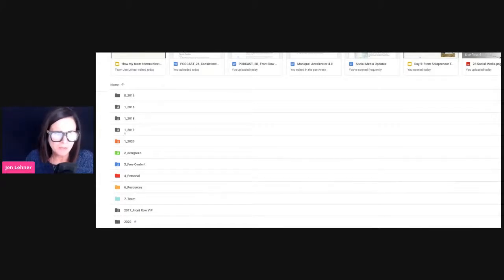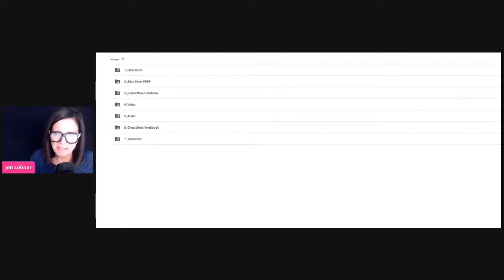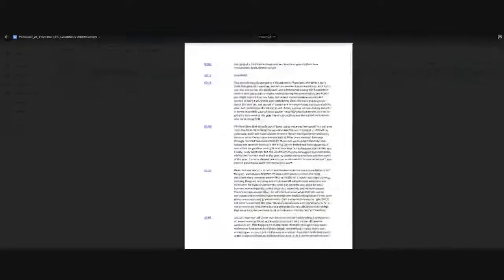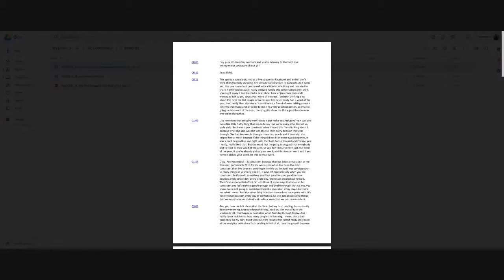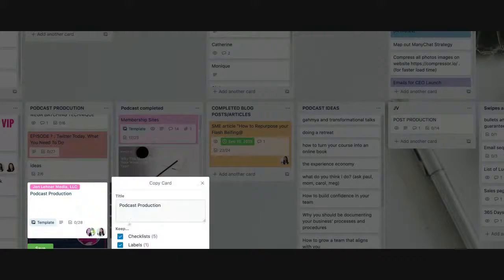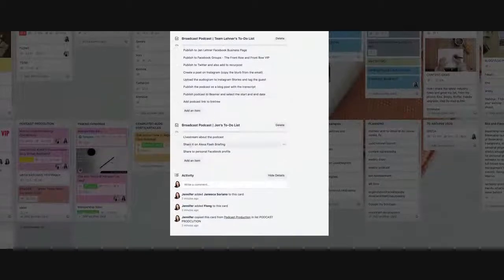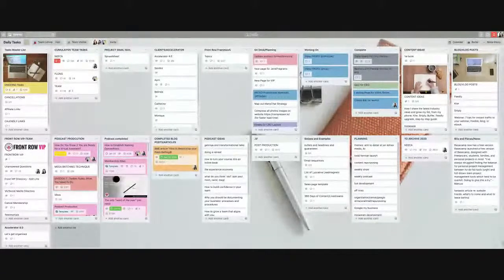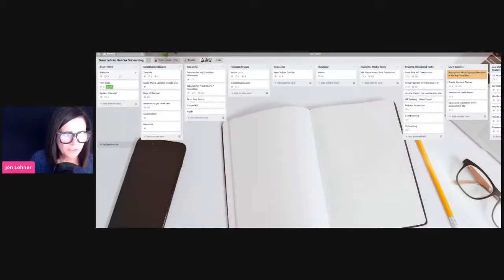How My Team Communicates and Shares Files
Today a member of The Front Row asked us how we share files and communicate with each other...so let's look at this!